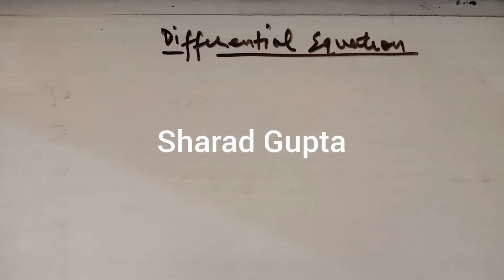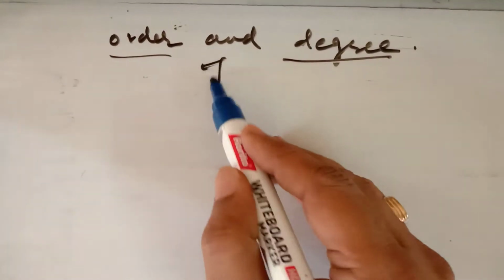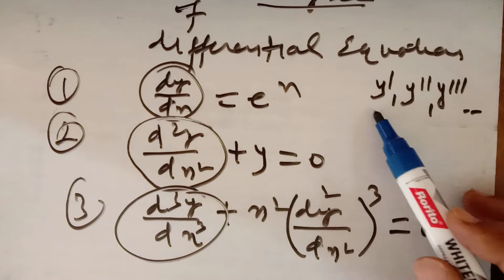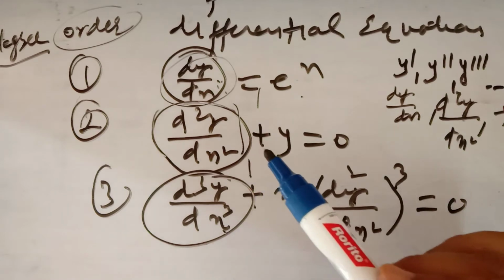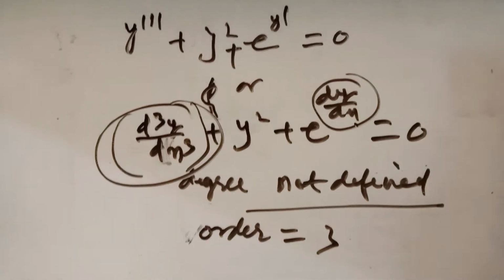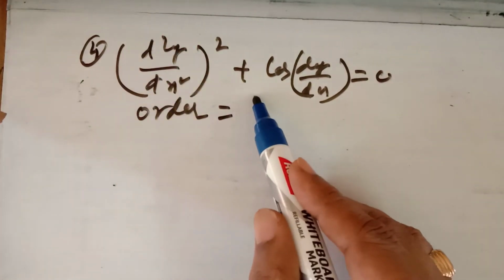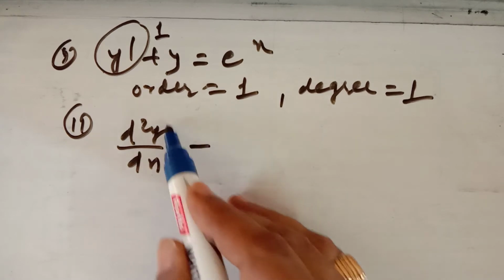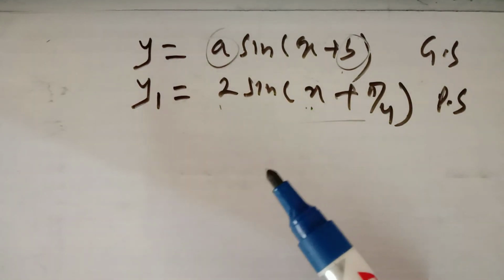xii_Differential Equation_Lecture 1